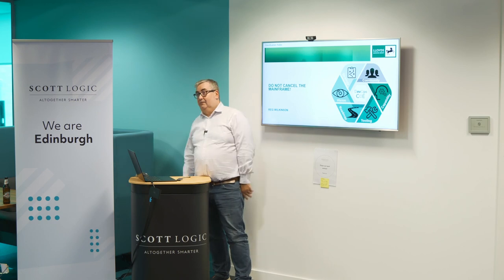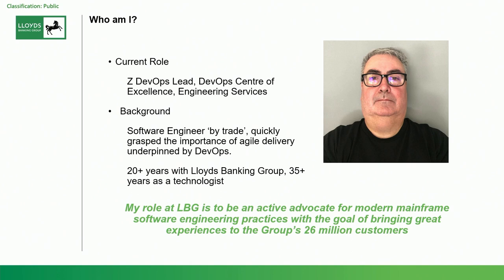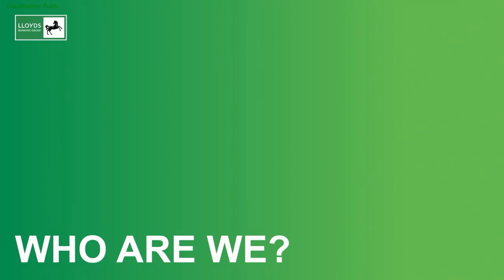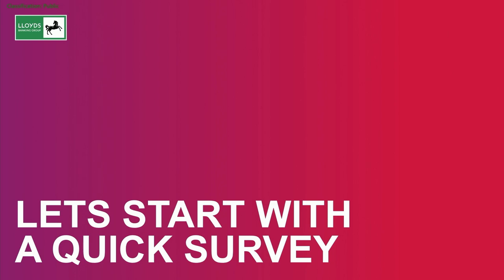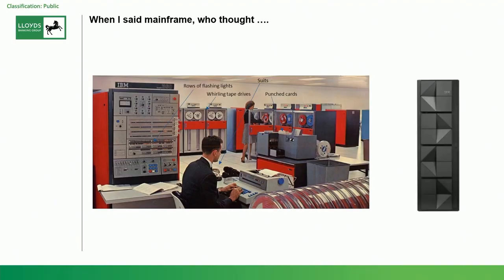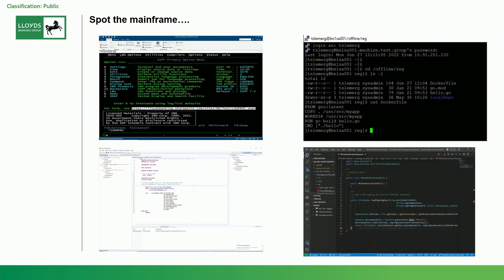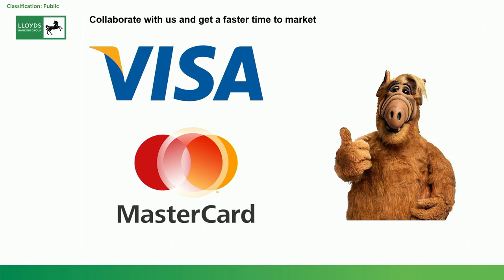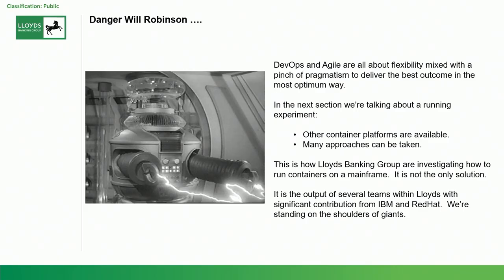Reg Wilkinson // Do Not Cancel the Mainframe! // Open Source Edinburgh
REG WILKINSON // Z DEVOPS CENTRE OF EXCELLENCE LEAD // LLOYDS BANKING GROUP

In this talk, Reg Wilkinson explains how Lloyds Banking Group is creating the ultimate hybrid cloud in coordination with IBM and Red Hat OpenShift. Banks are challenged with creating innovative customer user journeys where leveraging cloud-native solutions provides efficiency and cost-saving advantages. However, meeting complex UK regulations in a competitive retail banking environment still drives banking back-end solutions onto the mainframe. As Reg explains, the Z platform is here to help!

Open Source Edinburgh is organised in partnership by Scott Logic and FINOS

You can join the group here to be the first to hear about future events: